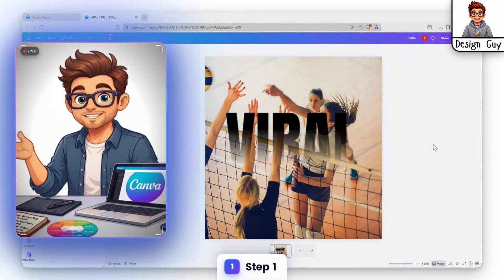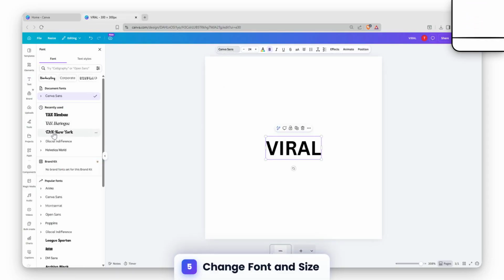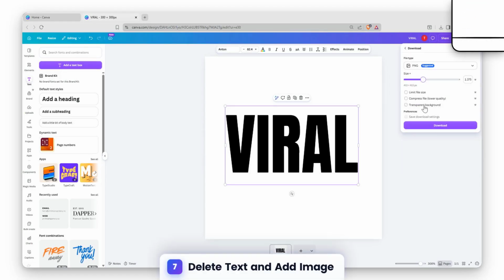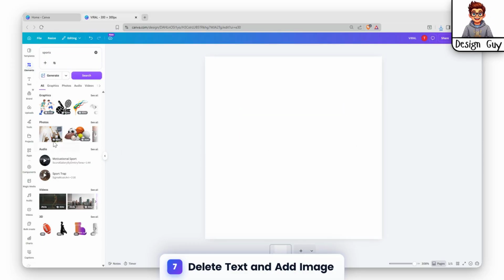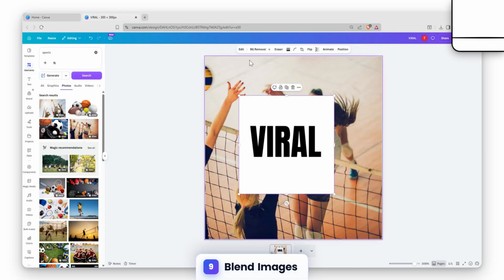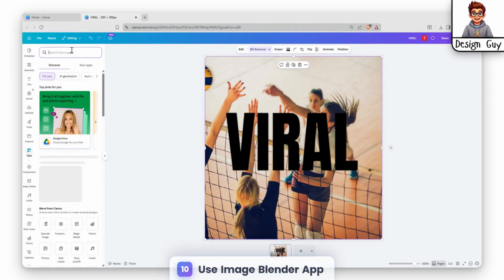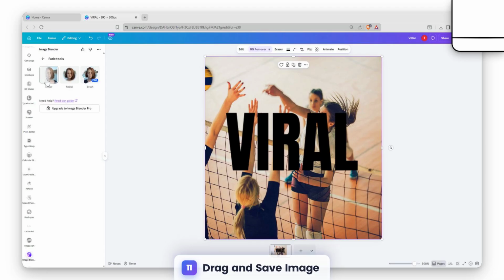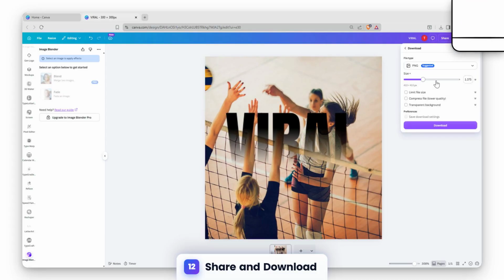How to Blend Text Into Image in Canva [2026] [Step-by-Step]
Learn how to blend text into an image in Canva with this easy and effective method. Master Canva text blending and create stunning graphics with seamless text overlays. Whether you're designing for social media, presentations, or personal projects, blending text into images can improve your visual appeal and professionalism.

In this guide, you'll explore Canva's custom sizing, font customization, image layering, background removal, and the powerful Image Blender app to create smooth text-image blends. Perfect for graphic designers and Canva users looking to enhance their skills with text effects and image integration.

What you'll learn:
- How to set custom canvas dimensions in Canva
- Adding and customizing text with font and size adjustments
- Using Canva's Untone style for text effects
- Downloading text as PNG and layering it with images
- Removing backgrounds for clean blending
- Utilizing Canva's Image Blender app for professional blending
- Adjusting blend modes and opacity for seamless integration
- Saving and sharing your final blended image

Step-by-step overview:
1. Open your design and select the text to blend
2. Create a custom 300x300 pixel canvas
3. Add and customize your text with heading and fonts
4. Apply text styling and export as PNG
5. Insert images and remove existing text
6. Set image as background and add your text image layer
7. Remove image background for clean overlay
8. Use the Image Blender app to merge images
9. Adjust blending mode and opacity for best effect
10. Save, share, and download your final design

Ready to create stunning blended text images in Canva? What project will you design first?